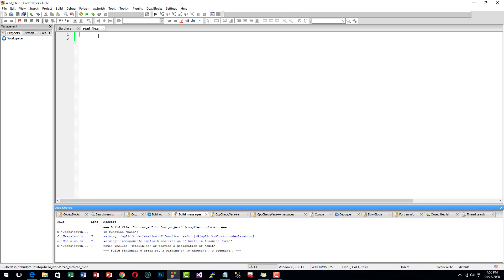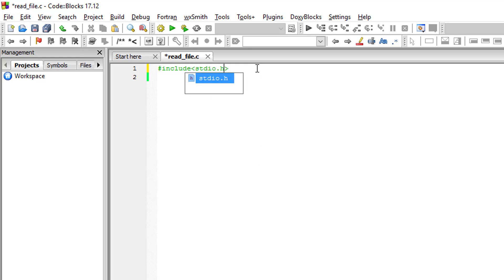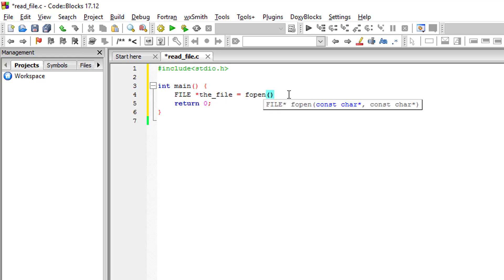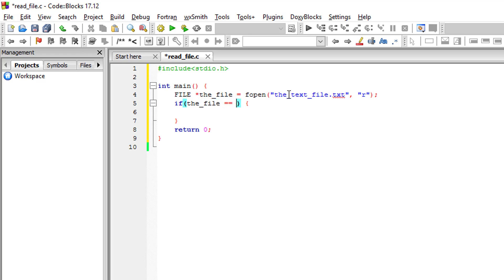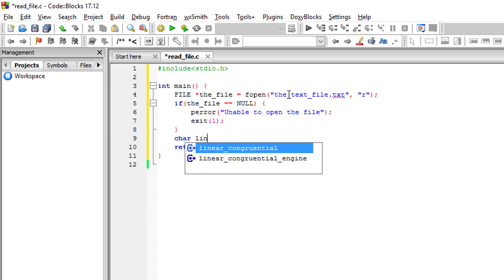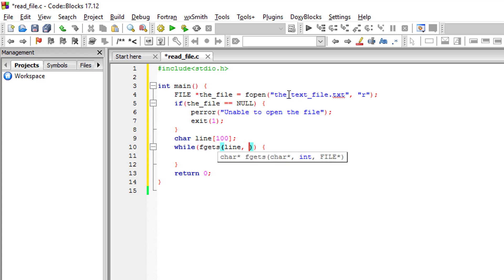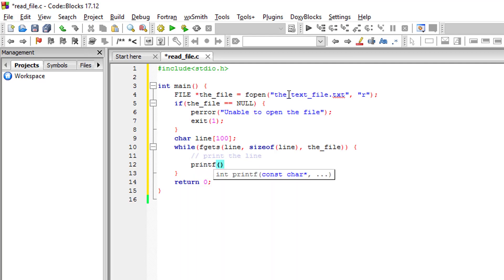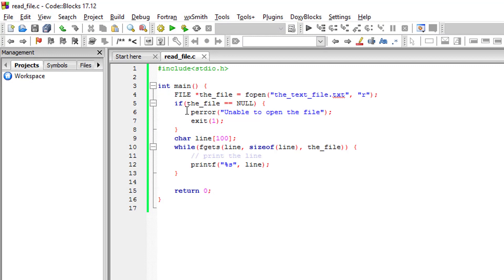How to read a text file line by line in C Programming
In today's video you will learn how to read a text file in C Programming language. I will use fopen and fgets functions to read strings from the file line by line.